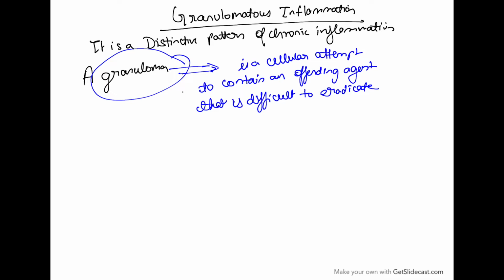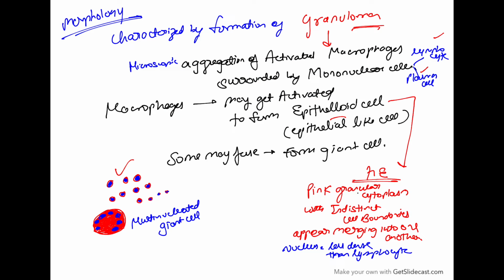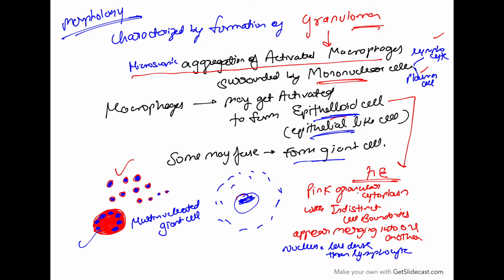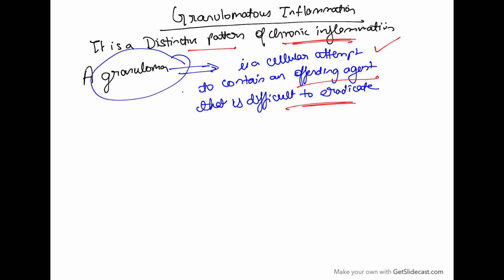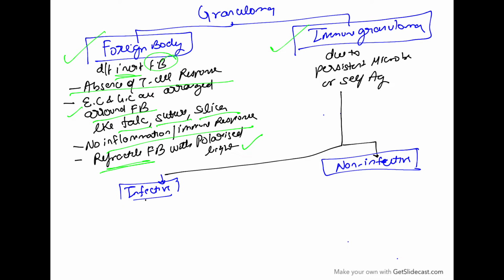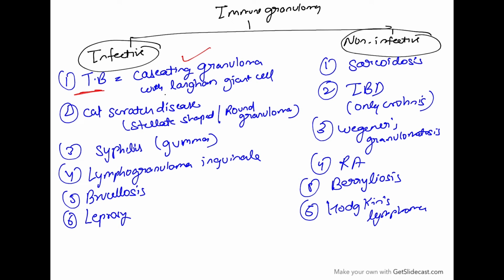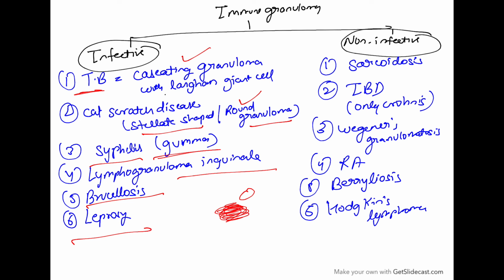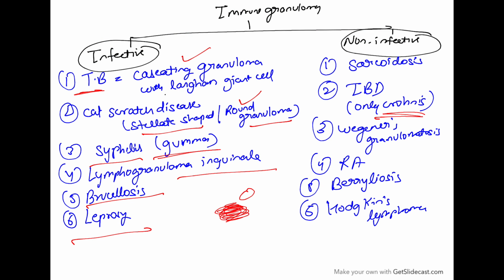Pathology Lectures- Granulomatous inflammation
Pathology Lectures
Granulomatous Inflammation
Chronic inflammation
Granuloma
Giant cells
Epithelloid cells